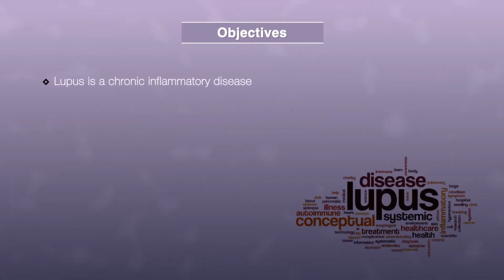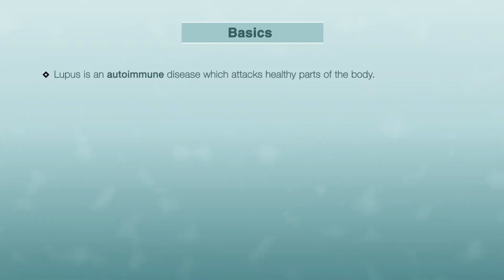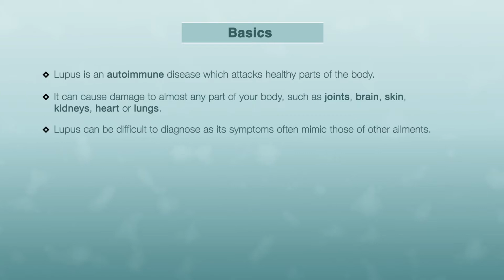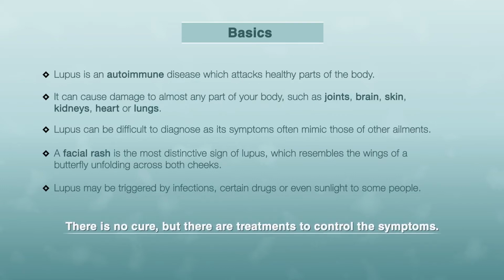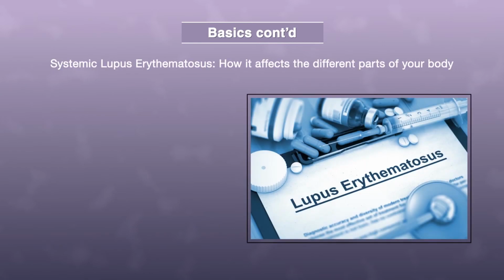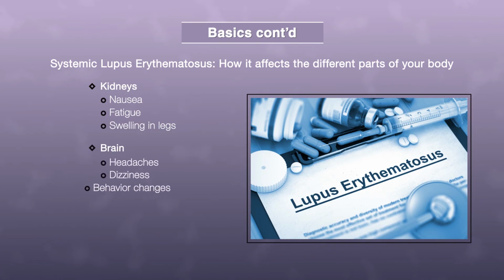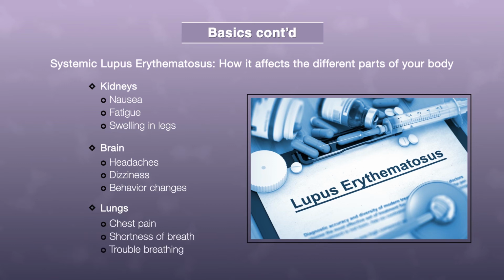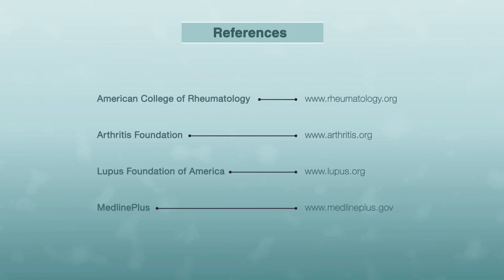Managing Lupus Part 1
This video is part 1 of a 4 part series on managing your lupus and coping with the symptoms.